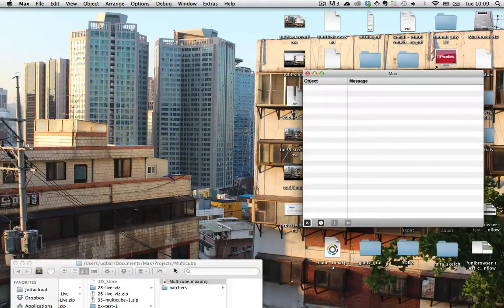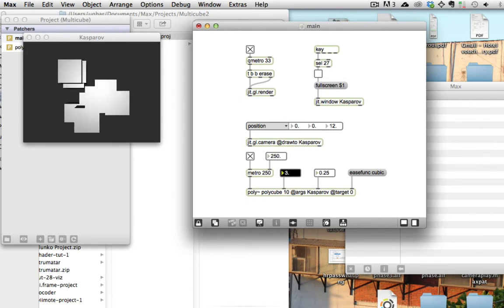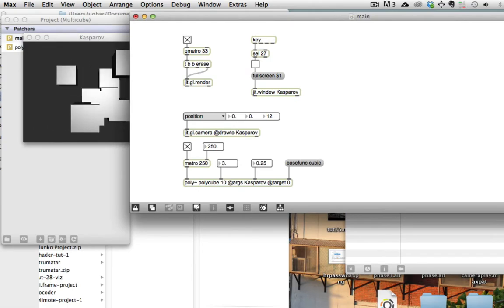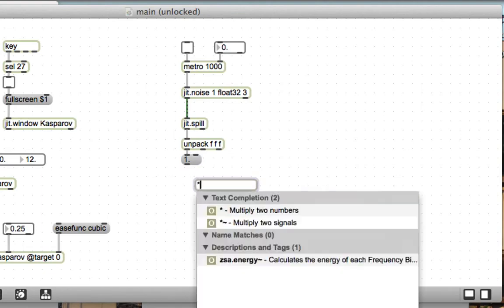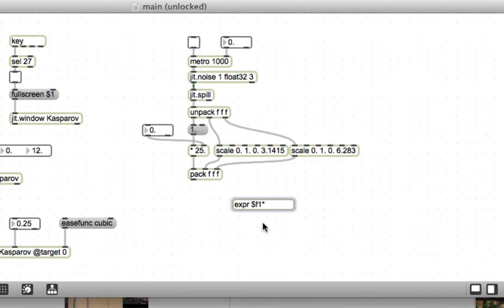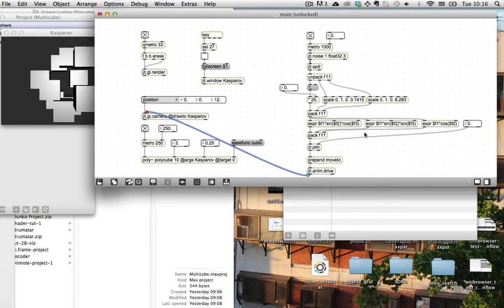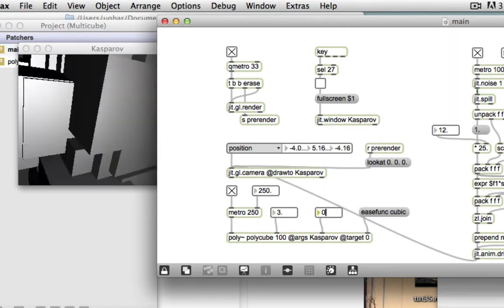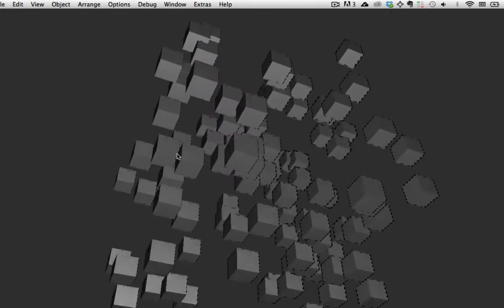Delicious Max 6 Tutorial 36: Gantz Graf Style, Vol. 4: Film School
Nothing says sophisticated, deliberate cinematography like moving the camera randomly with no real intention.